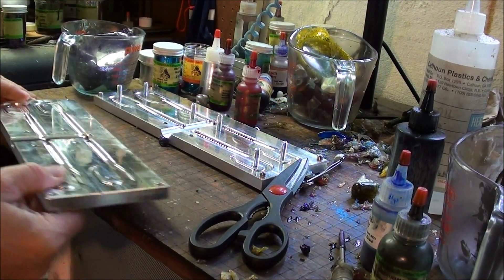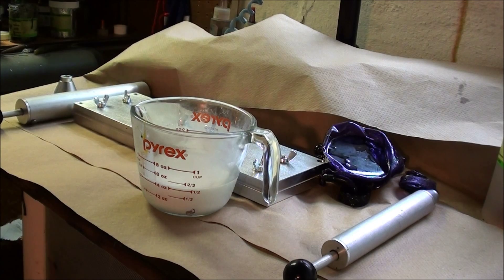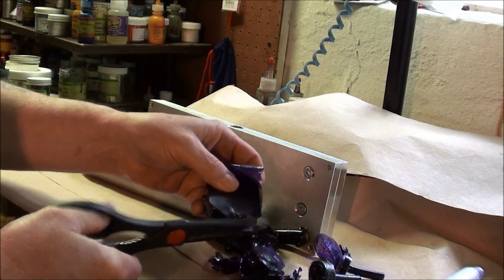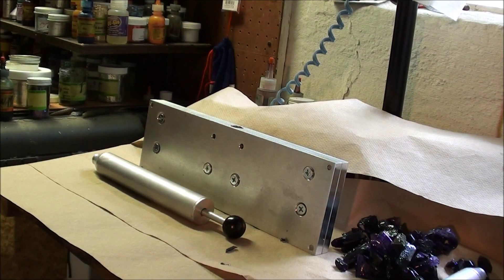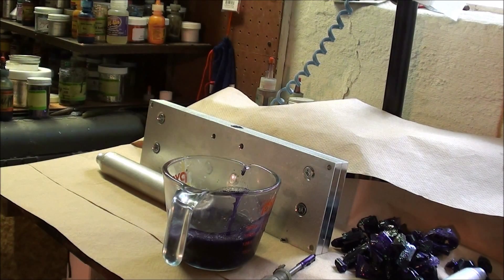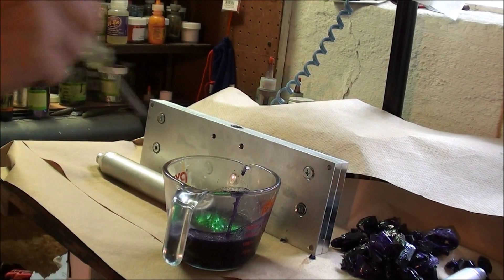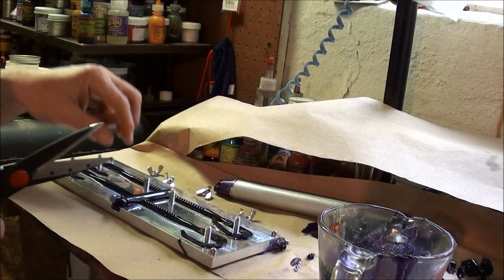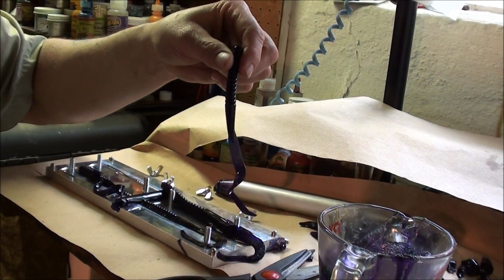HAND INJECTING 5in U-TAIL WORM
Soft plastic hand injection.